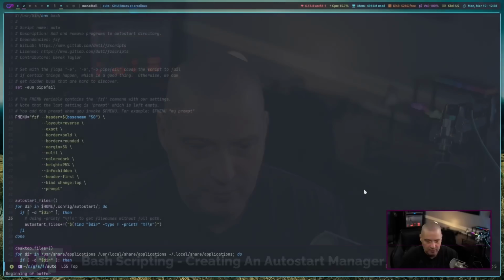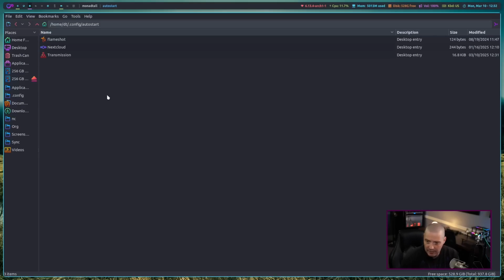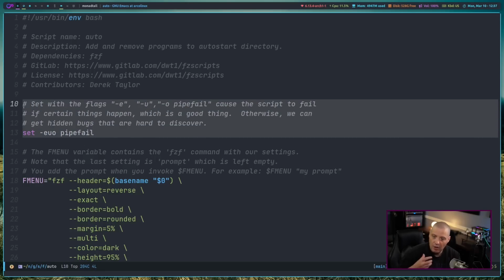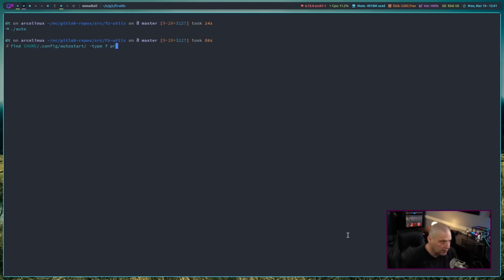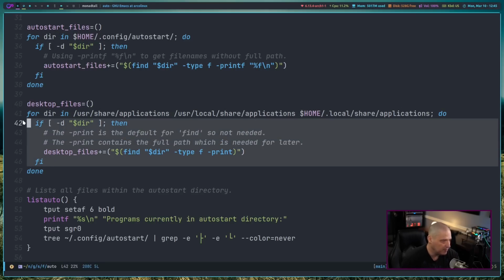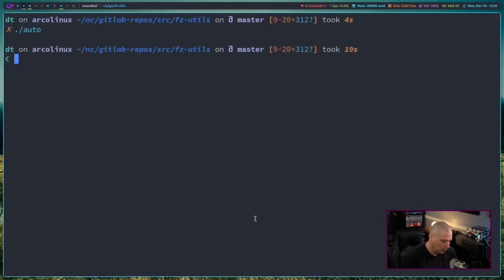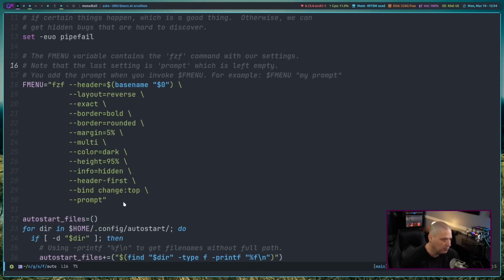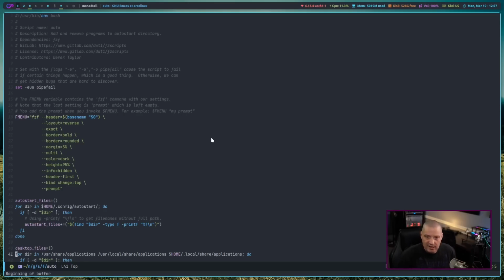Using Bash Scripting To Create An Autostart Program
In the last couple of weeks, I've been scripting a bit.  In this video, I walk you through a bash script that I created to manage your "autostart" programs.